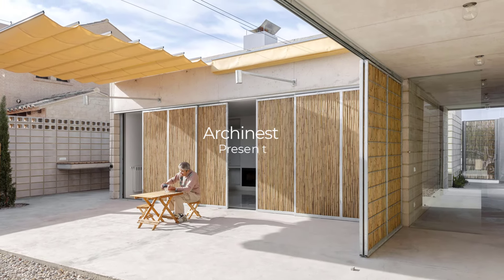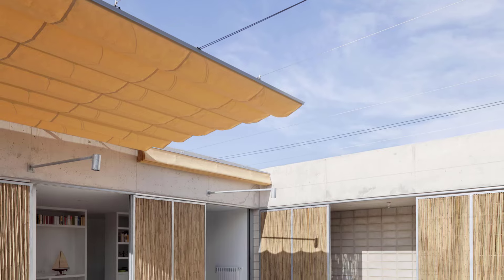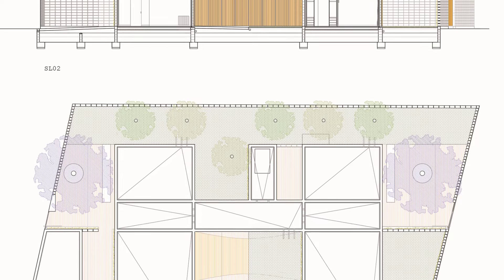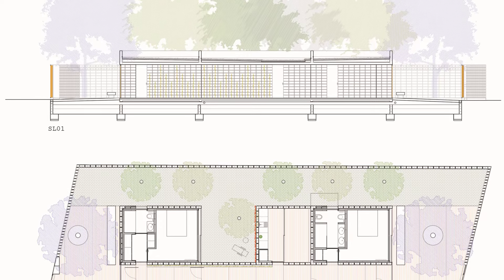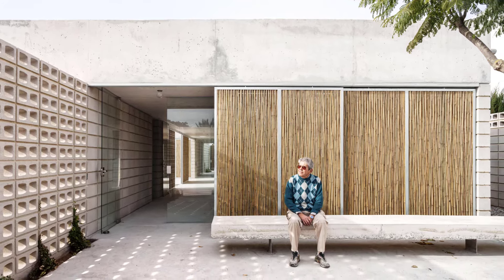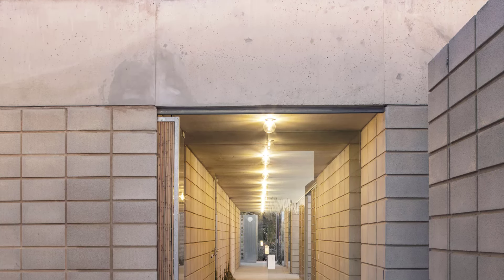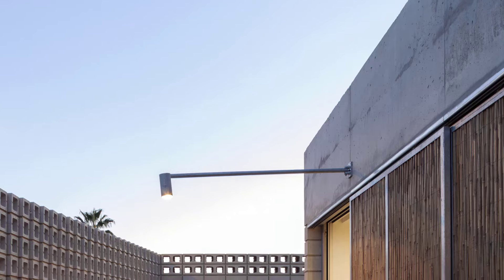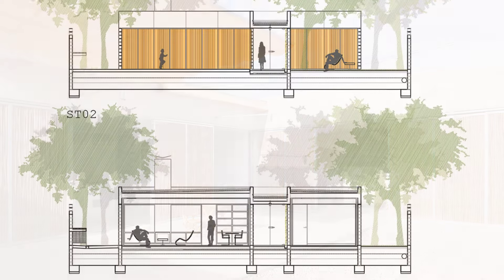Balancing Privacy and Openness: Inside a Unique H-Shaped House in Sagunto, Spain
Discover the H-Shaped House in Sagunto, Spain, designed by Emac Arquitectura! This unique residential project masterfully combines privacy, natural light, and cross-ventilation in a seamless architectural flow. Set against the backdrop of local courtyards, the design features a clever use of space, with two modules connected by a central gallery that invites movement without intruding into private areas.

The house is built around a central courtyard, offering stunning views and creating an intimate relationship between the interior and exterior spaces. With its load-bearing concrete block structure, the home boasts raw materials on the outside and a delicate, modern interior that contrasts beautifully with the rugged exterior. Special details, like cane lattices and water features, reflect the local beach culture and enhance the natural ambiance.

Join us as we explore this beautifully crafted home, showcasing how innovative design can offer both privacy and connection to nature.

Area: 256 m²
Year: 2018
Lead Architect: Miguel Martínez Castillejo, Pau Batalla Soriano
Client: Agustín Francisco Gómez-Miranda Villanueva
Constructor: Blamacor S.L.
Collaborators: Lara Llop Font, Rafael Duet, Luis Ros Serrano-TEMCCO
City: Sagunto
Country: Spain